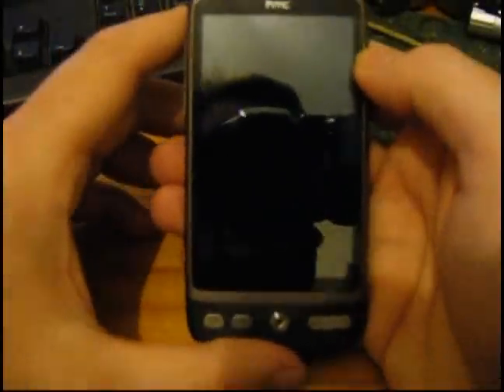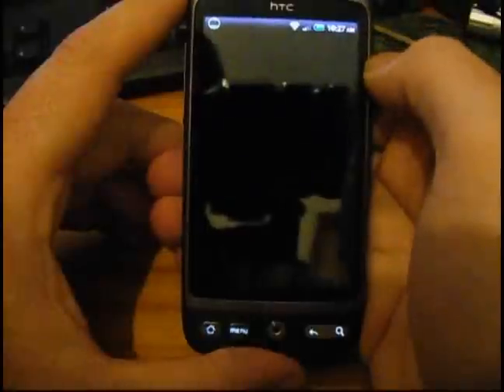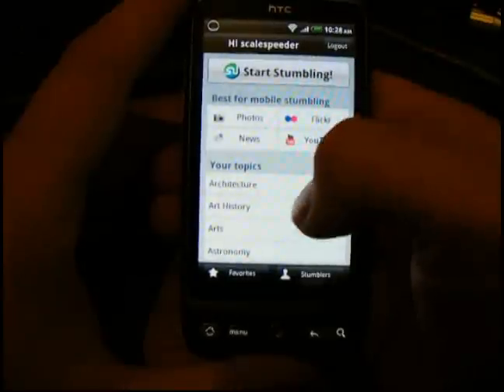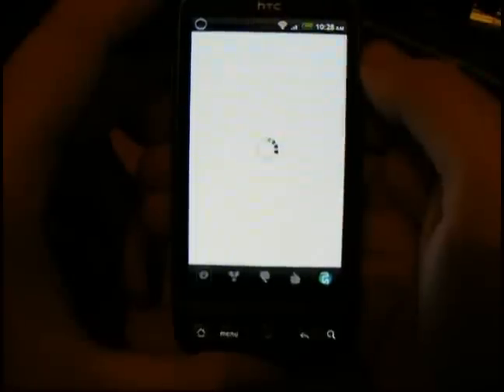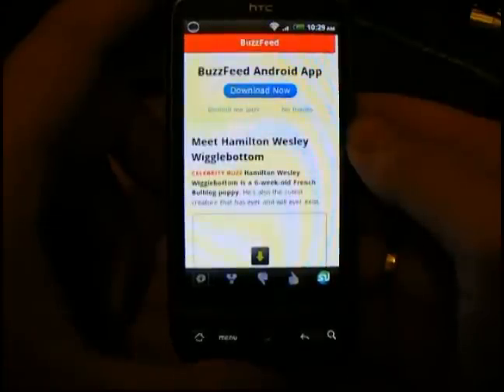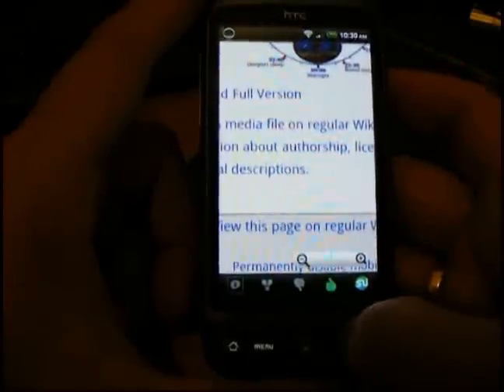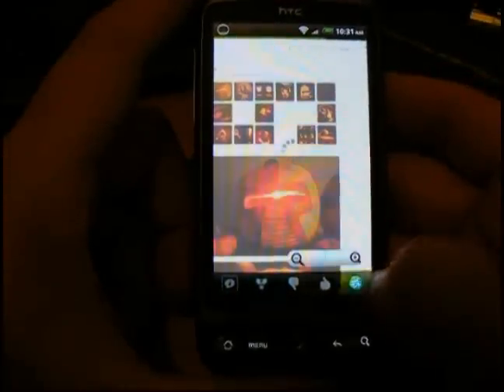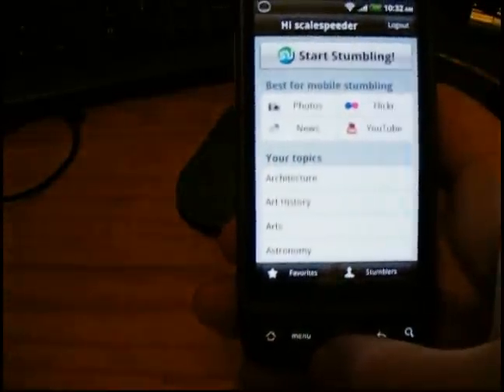Stumbleupon Android App Review Video (On HTC Desire)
A great way to surf the web!

Cheers, Rob.